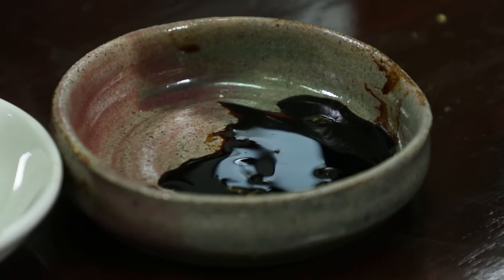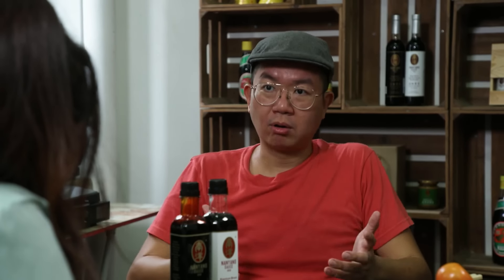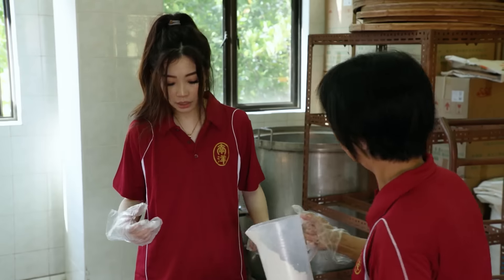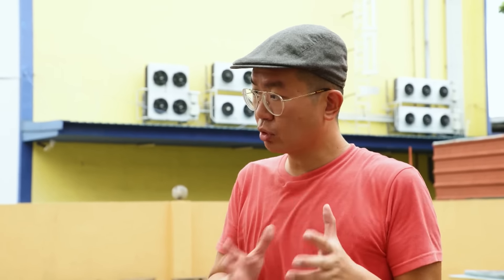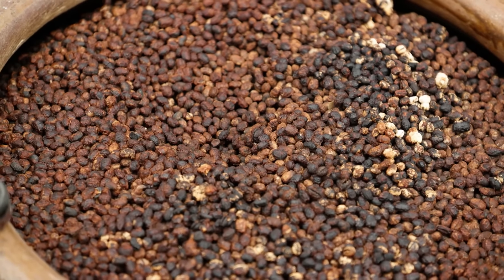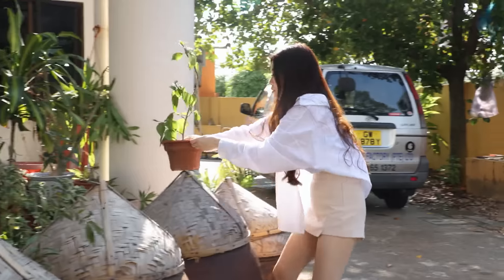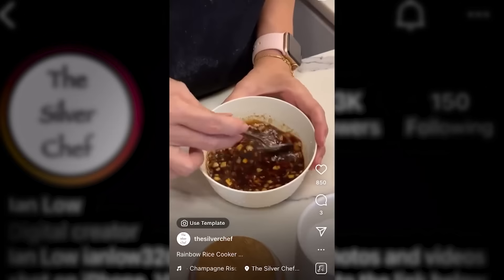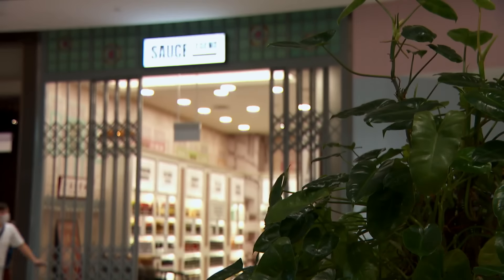Artisanal Soy Sauce In Singapore: The Future's Brewing | On The Red Dot | Full Episode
Handmade soy sauce takes at least nine months to brew, compared to mass produced condiments, which takes days. How will one of Singapore’s only sauce breweries keep their traditional methods alive?

That is what host Elizabeth Boon wants to find out, during her week-long stint at @NanyangSauce. Founded in 1959, this family-run sauce brewery still uses the same recipes and laborious methods passed down through the generations.

With a third-generation owner in charge, Nanyang Sauce is finding new ways to do old things, turning an eye towards attracting younger customers. The company has dipped into new technology, using non-fungible tokens to give chefs a taste of bespoke sauce making.

Is there appetite for their new ideas, or will it leave a bad taste in the mouth?

0:00 Introduction
1:24 About Nanyang Sauce in Singapore
4:45 Traditional VS mass-produced soy sauce
5:36 Making soy sauce: steaming soy beans
7:07 Making soy sauce: fermentation
8:18 Soy sauce secret recipe: TLC?
11:21 Bespoke soy sauce
12:09 Selling sauce to younger consumers
13:40 Making soy sauce: more fermentation
14:49 Bottling and labelling soy sauce
15:53 Marketing soy sauce: NFTs?

About On The Red Dot: CNA's weekly programme documents the stories of ordinary Singaporeans and celebrates their resilience, identity and sense of belonging.